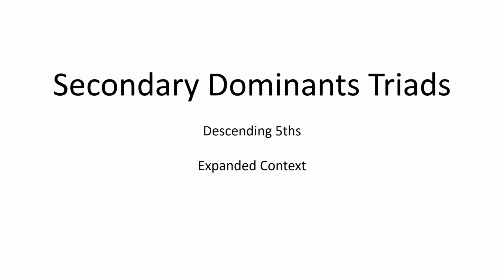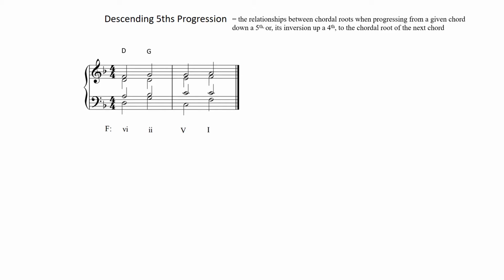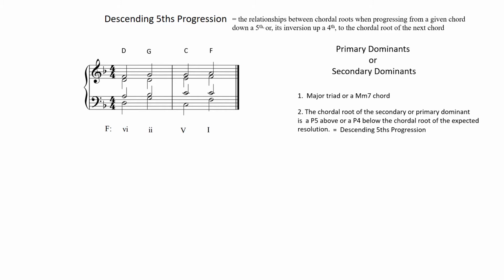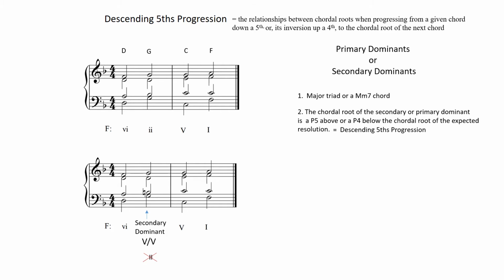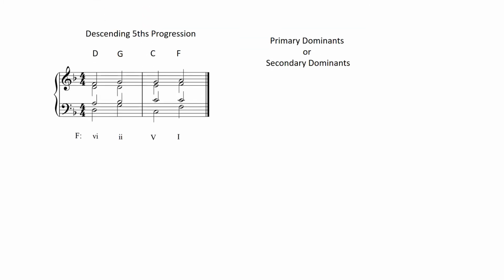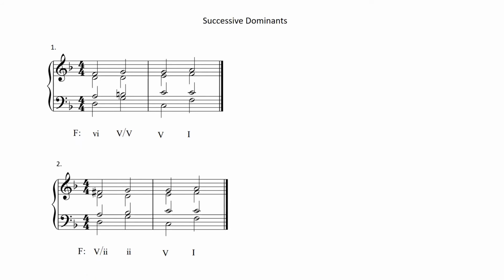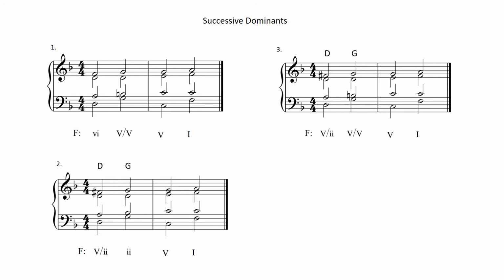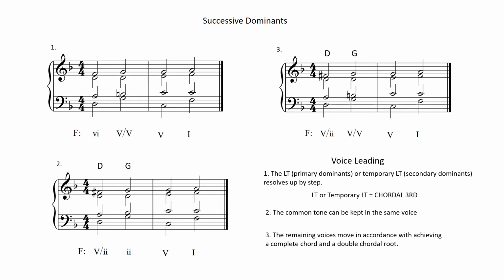SECONDARY DOMINANT CHORDS, expanded context - VOICE LEADING/PART WRITING - LESSON 5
This video provides a slightly broader context to how secondary dominants might appear in a part writing exercise.